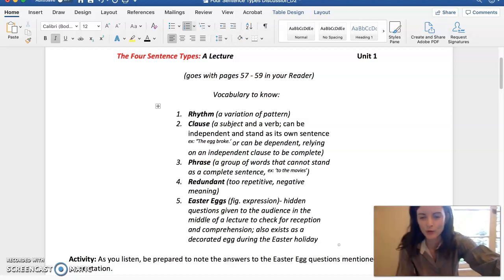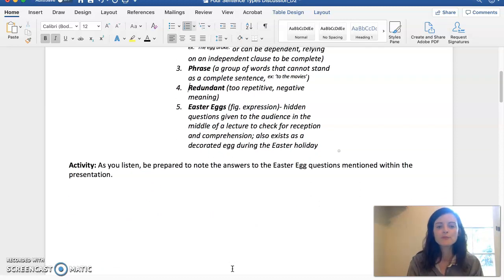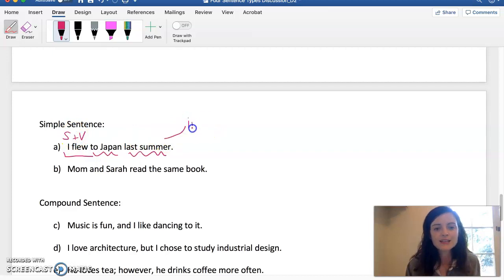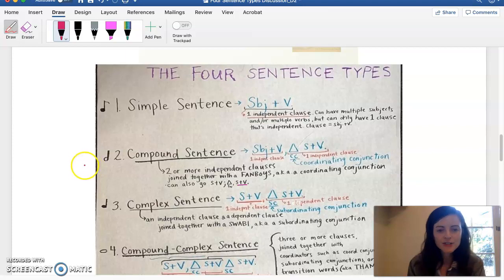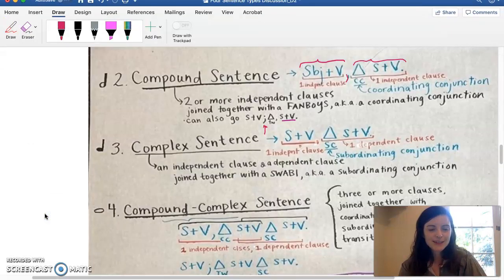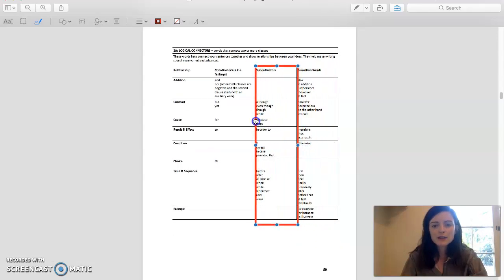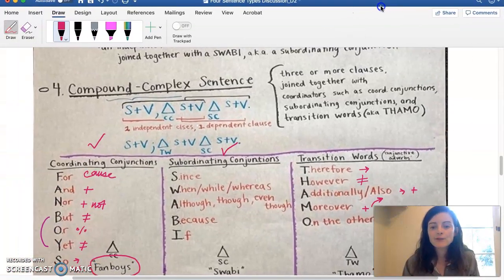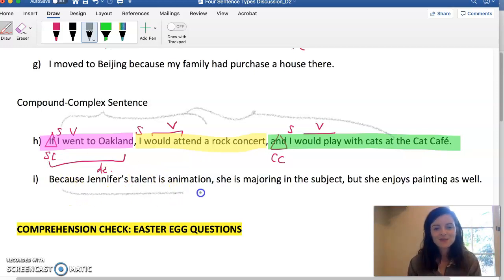Unit 1 Lecture - Four Sentence Types with Easter Eggs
In this 15 minute video, the speaker explains and expands upon the four sentence types, commonly used in academic and professional English writing and composition. She also poses four questions ("Easter eggs") to the audience.